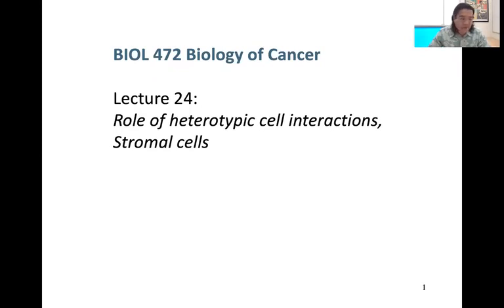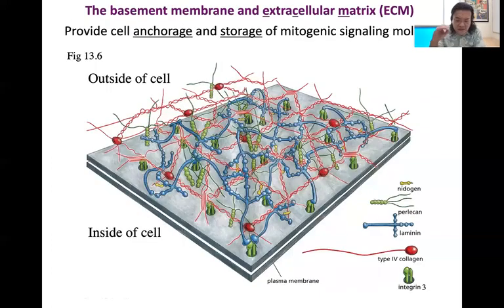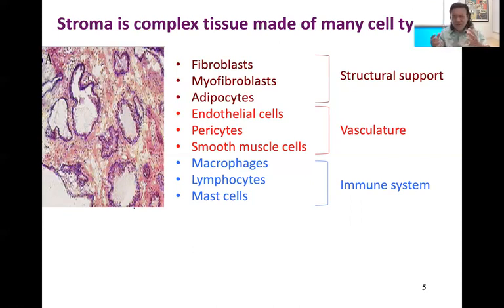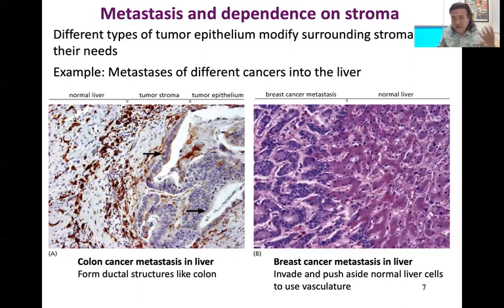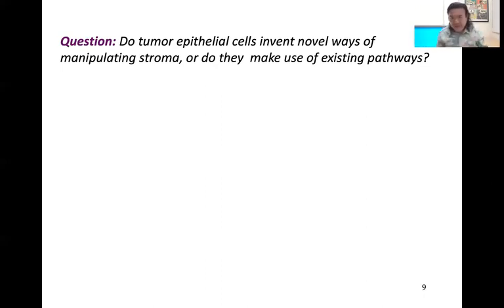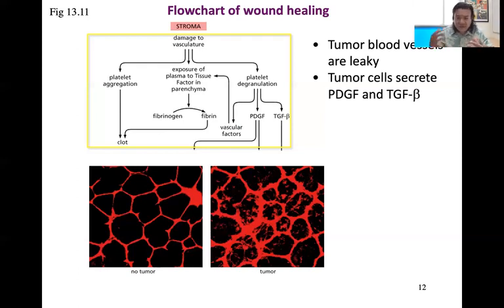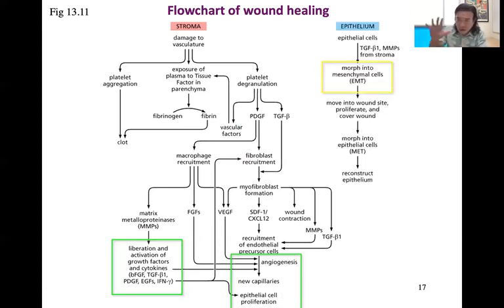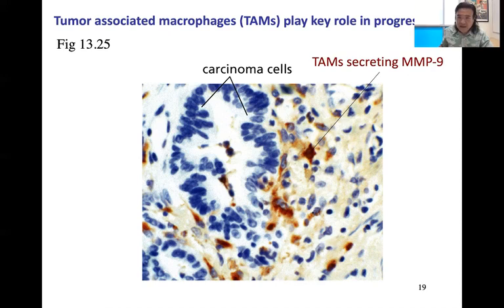【夏威夷大学】癌生物学 024 Lecture 24 Heterotypic stromal cell interactions